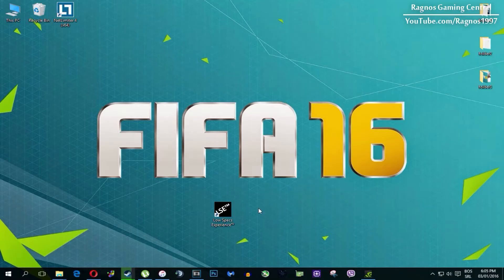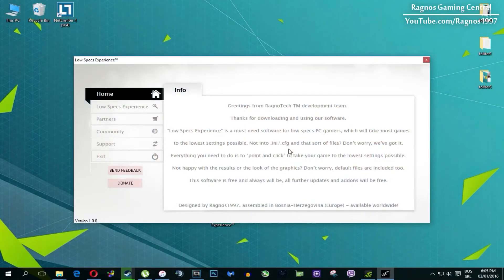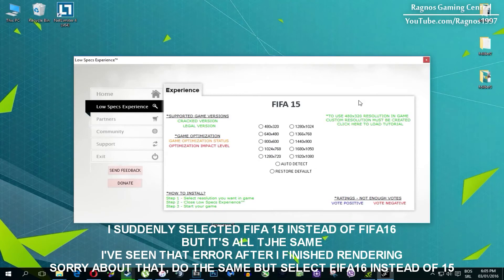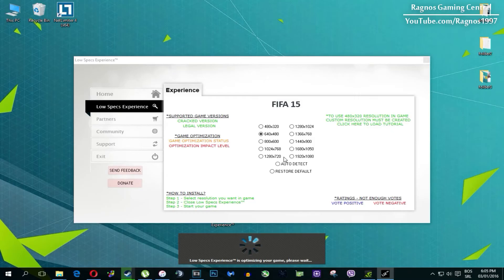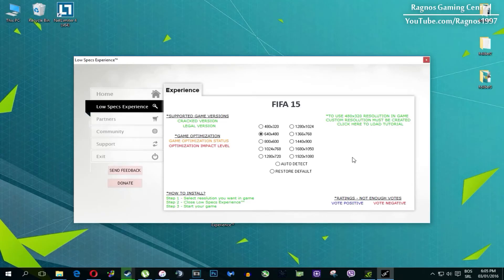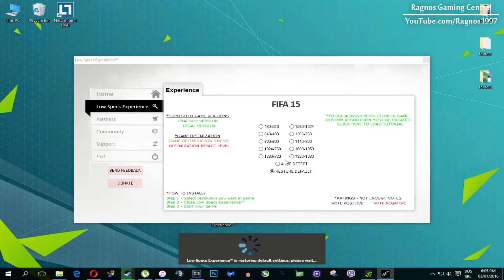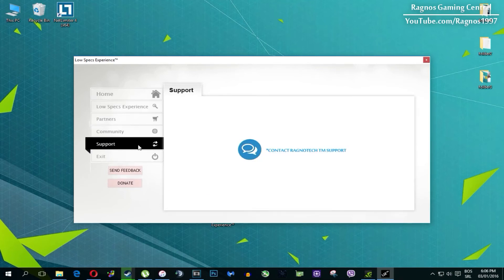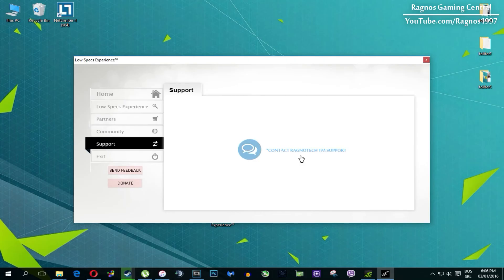How to Improve Performance and Fix Lag in FIFA 16 on Low Specs PC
Are you tired of experiencing lag and poor performance while playing FIFA 16 on your low specs PC? Look no further! In this video, I will show you some simple steps to improve your game's performance and fix those annoying lag issues. I will walk you through the process step by step.  The only thing we'll need to make the optimization is a PC video game optimization tool called Low Specs Experience. This tool will optimize your game settings and help you get the most out of your low specs PC.